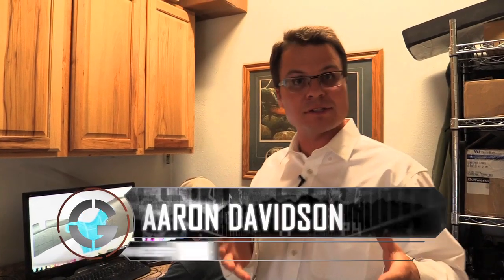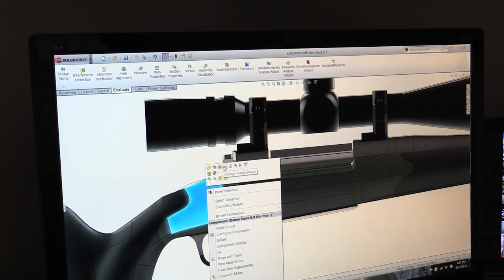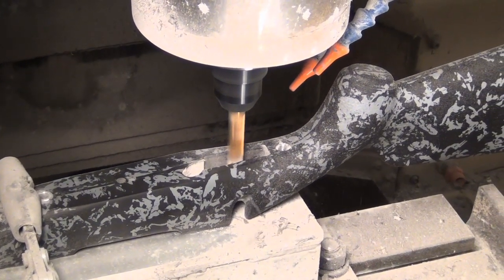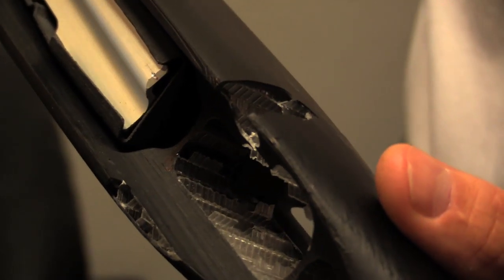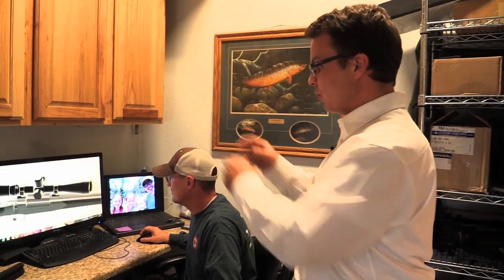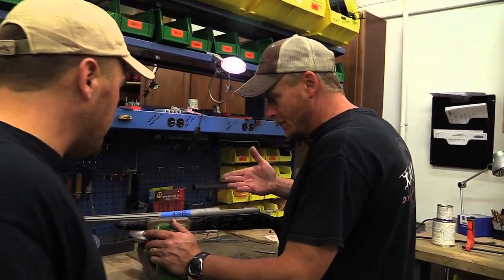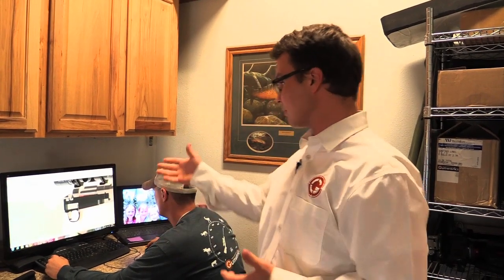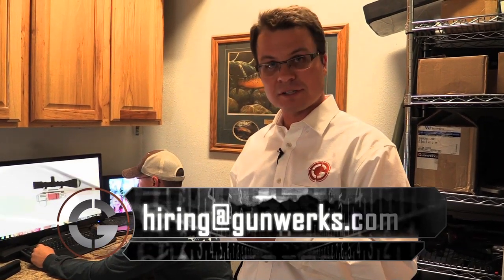Employment Opportunities at Gunwerks